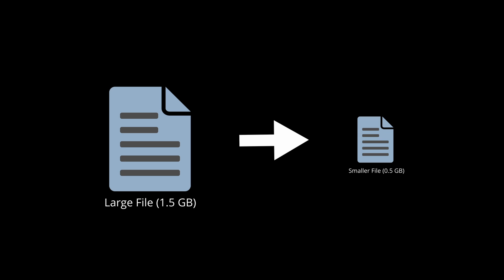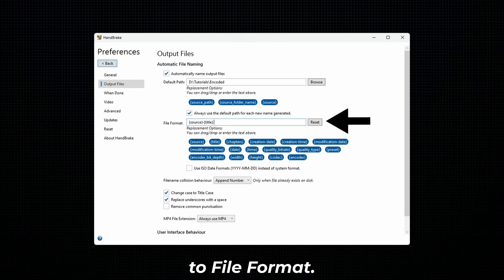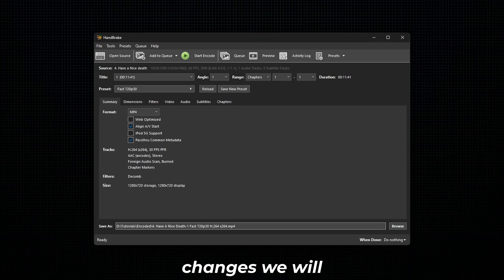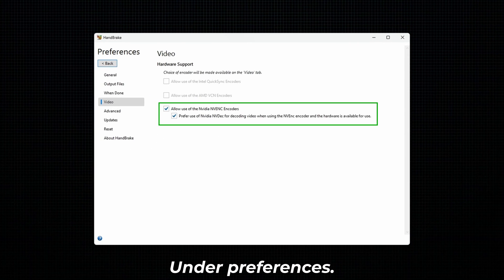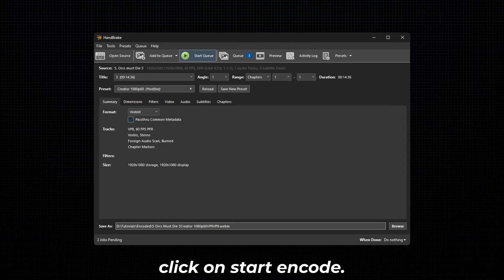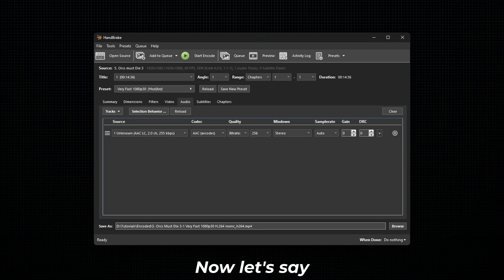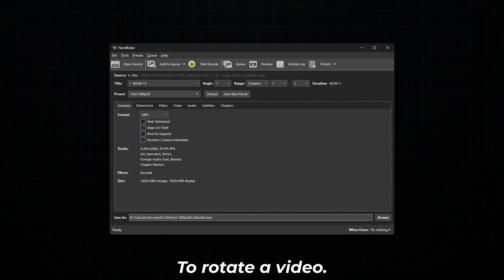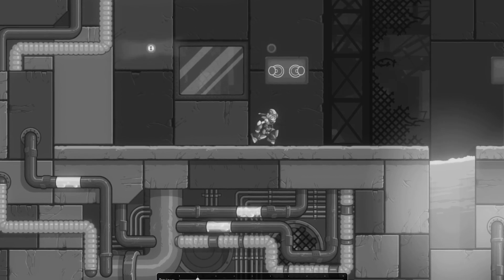Handbrake tutorials 2024 | How to use Handbrake for video compression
⏩ In this video I Handbrake video compression tutorial with a detailed explanation

So here is the list of topics covered in this video
     0:00 - Intro
     0:12 - How to Download & Install Handbrake
     0:40 - How to change the theme in Handbrake
     1:00 - How to change the preview player in Handbrake
     1:32 - Adding output file path in Handbrake
     1:48 - Generating auto file name in Handbrake
     2:05 - How to enable hardware support in Handbrake
     2:20 - Advanced setting in Handbrake
     2:30 - How to reset everything in Handbrake
     2:52 - How to convert a video file from one format to another format
     3:34 - How to compress file size in Handbrake (Method 1)
     5:10 - How to compress file size in Handbrake without losing quality
     6:44 - How to add videos to the queue for encoding in Handbrake
     7:33 - How to add, modify, or delete presets in Handbrake
     9:09 - How to preview changes made to the video in Handbrake
     9:47 - How to upscale a video in Handbrake
     10:24 - How to downscale a video in Handbrake
     10:52 - How to flip video horizontally in Handbrake
     11:13 - How to rotate a video in Handbrake
     11:36 - How to crop a video in Handbrake
     12:03 - How to add borders to a video in Handbrake
     12:03 - How to convert a video into black & white in Handbrake

⏩ Other Tutorials to check out